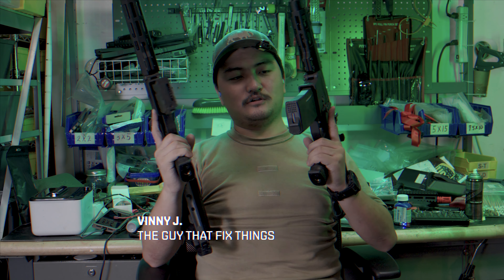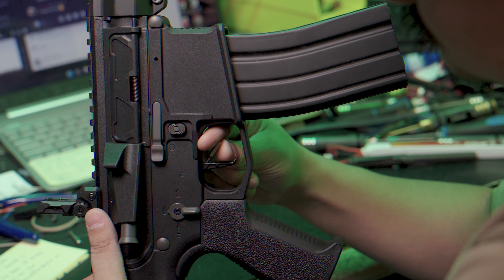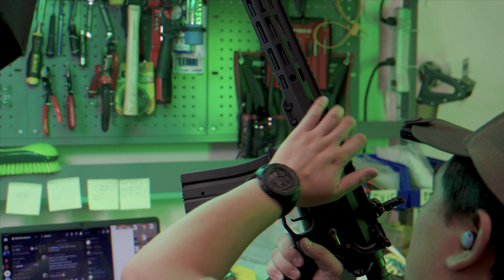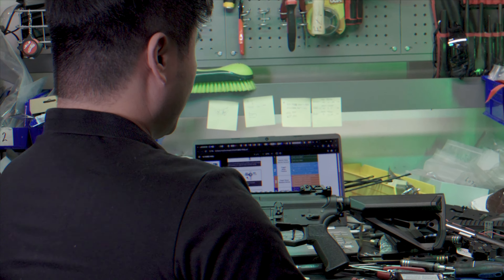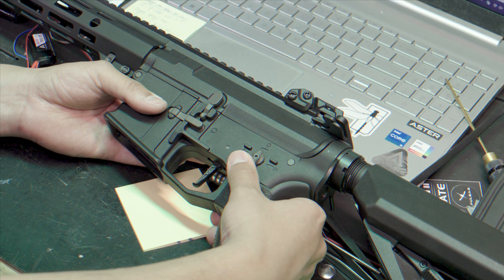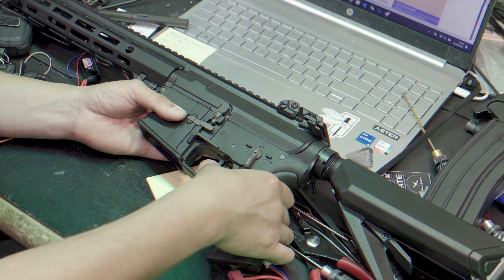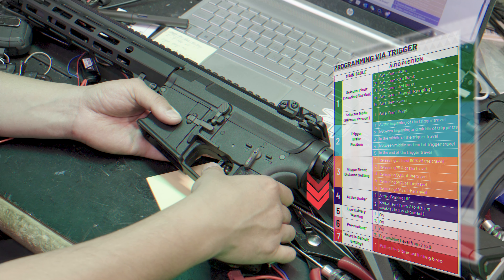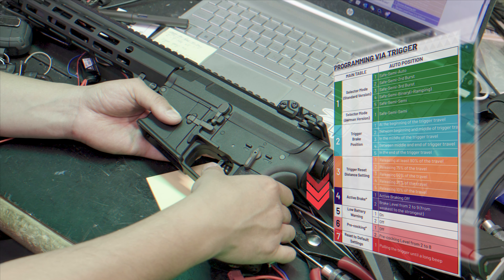VINNY's Workbench - Arcturus FE™ ETU System (AR Sword & Karambit NY06 Series)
MOS Manufacture
Arcturus Tactical, E&L Airsoft, Novus Precision, Trinity Armament

MOS Manufacture: @mosmanufacture
Arcturus Tactical: @arcturus.tactical
E&L Airsoft: @el_airsoft
Novus Precision: @novusprecision